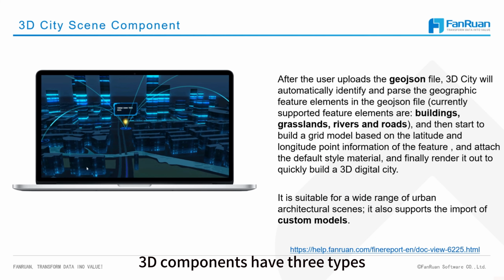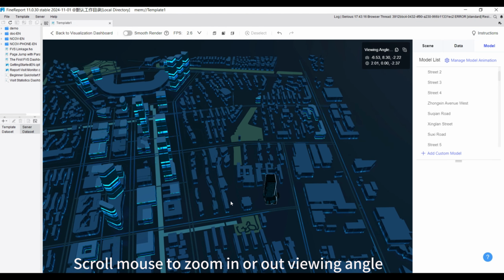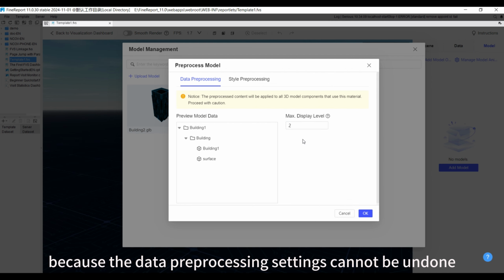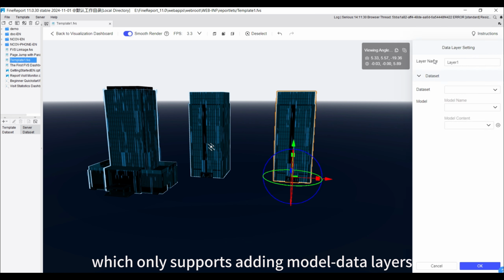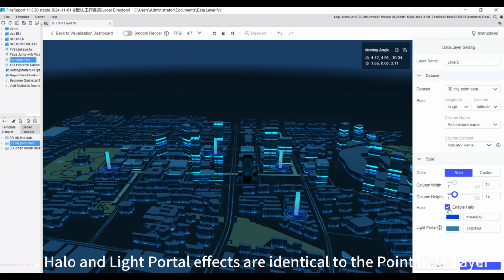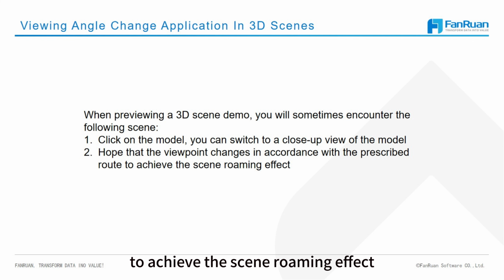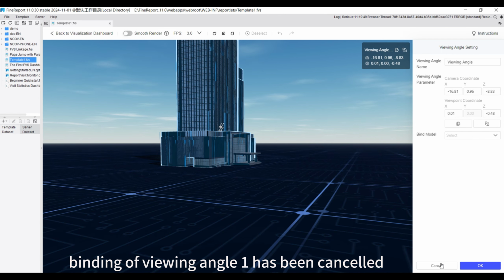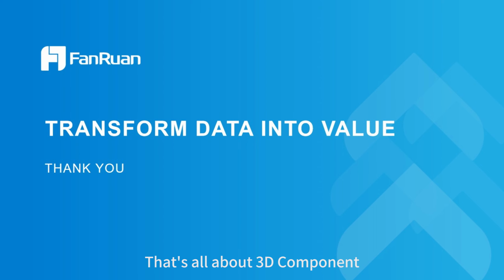Chapter 4 FVS 3D Component